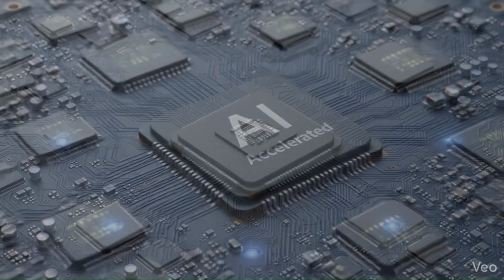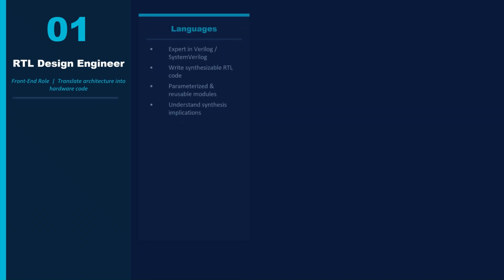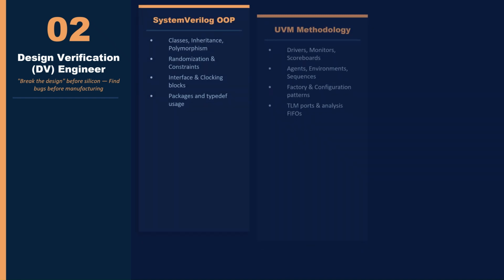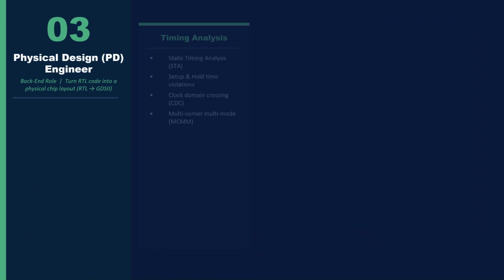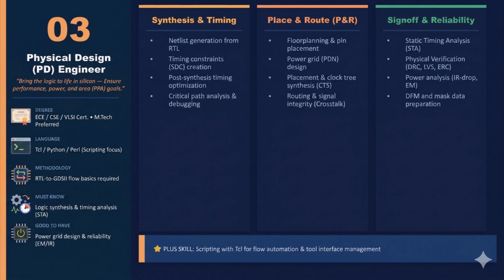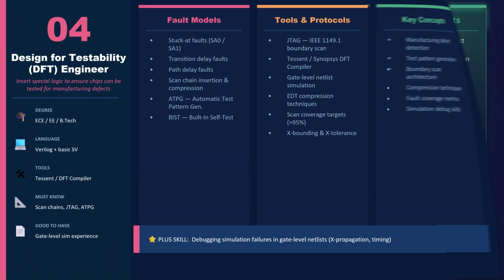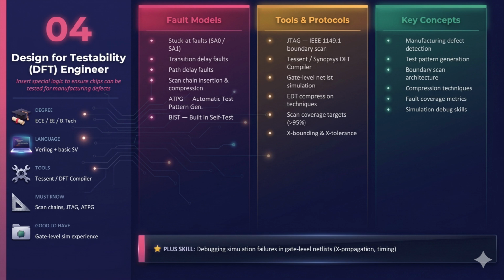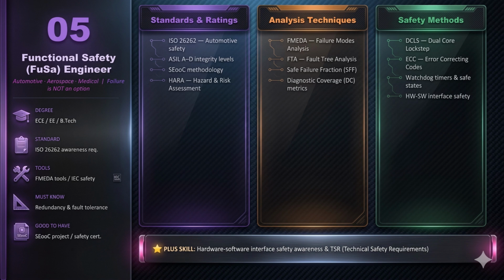VLSI Careers Explained: RTL, DV, PD, DFT & FuSa (Which is Best for You?)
Are you an ECE student confused about the different career paths in VLSI? RTL Design, Verification, Physical Design, DFT... what do they actually mean, and which one has the best jobs? 🤔

In this video, we break down the 5 main roles in every semiconductor company. Think of making a chip like building a skyscraper—each team handles a different phase of the process. I’ll walk you through what each engineer does, the tools they use, and the basic requirements to get hired.

Whether you love coding hardware, testing and breaking designs, or working with complex tool flows, this video will help you choose the right VLSI roadmap for your career!

⏳ Timestamps / Chapters:
0:00 - The Confusion Around VLSI Jobs
0:10 - What is VLSI & Why Different Roles Exist
1:30 - RTL Design Engineer (Front-End)
2:30 - Design Verification (DV) Engineer
3:30 - Physical Design (PD) Engineer
4:30 - Design for Testability (DFT) Engineer
5:30 - Functional Safety (FuSa) Engineer
6:00 - How to Choose Your Path (Decision Guide)
7:30 - What’s Next? (Subscribe!)